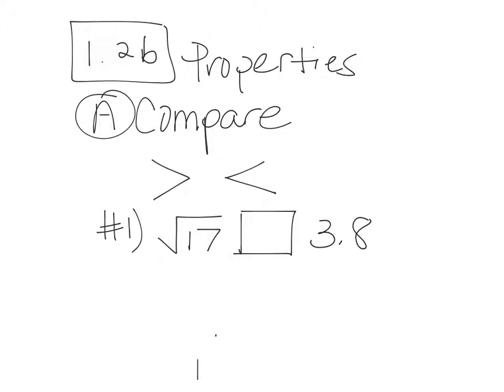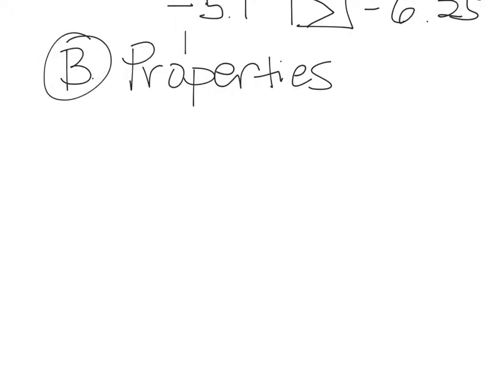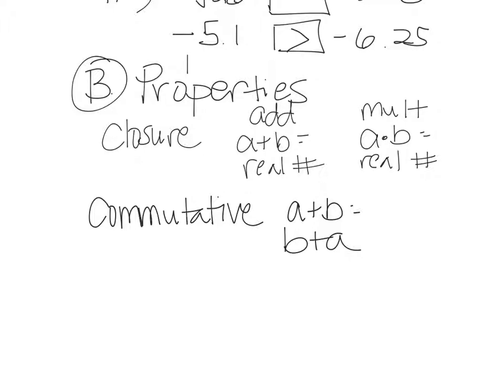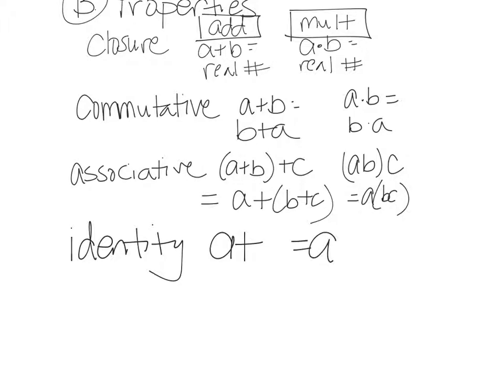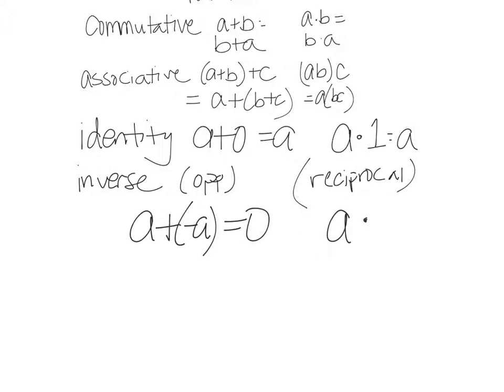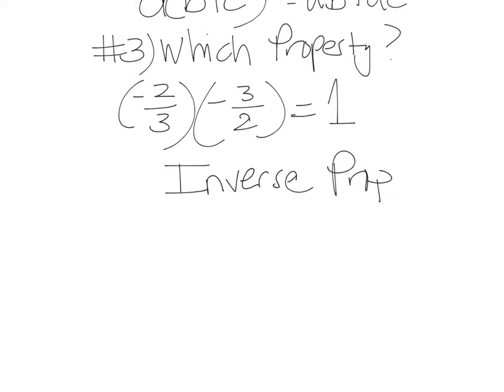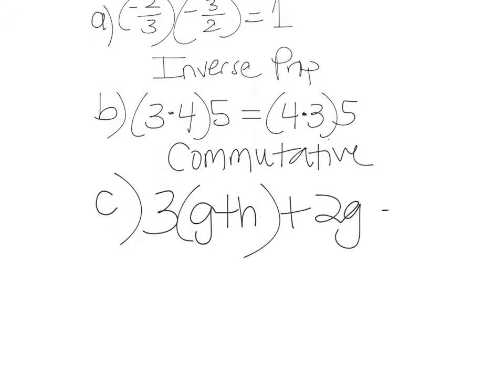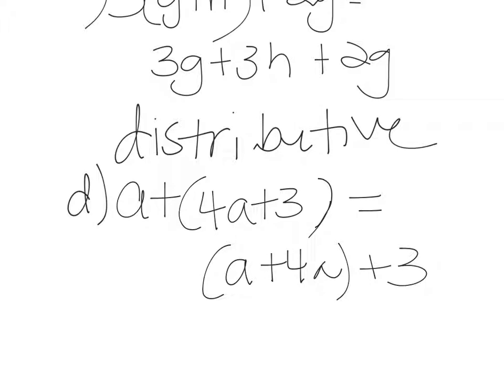Algebra 2 1.2b Properties